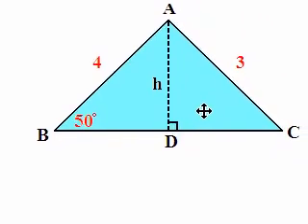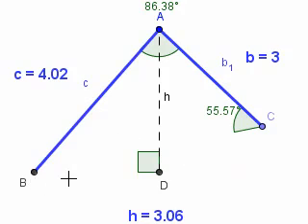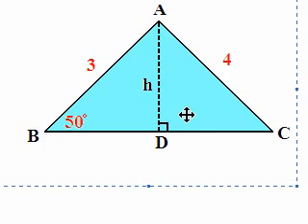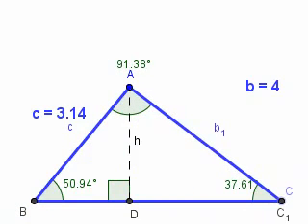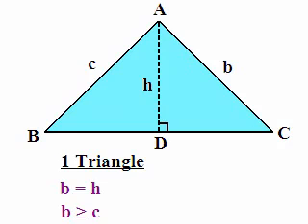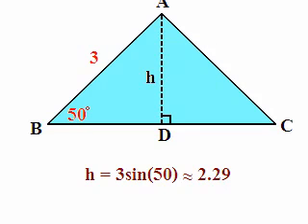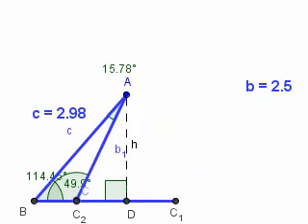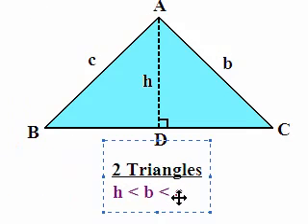Ambiguous Case Part 1 YouTube